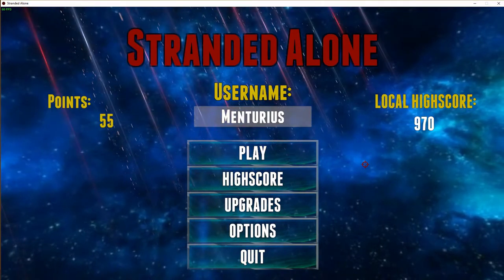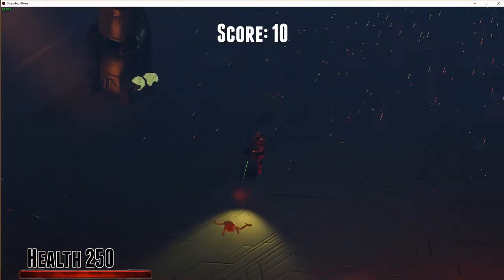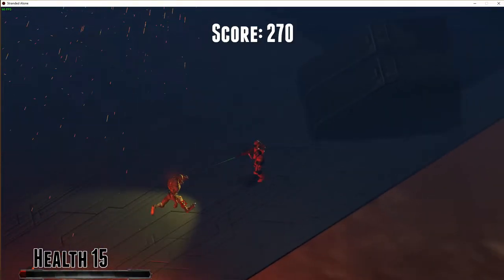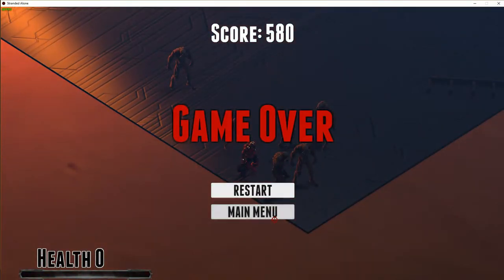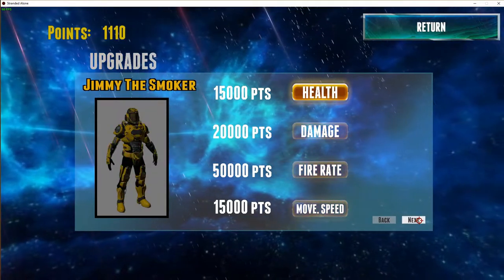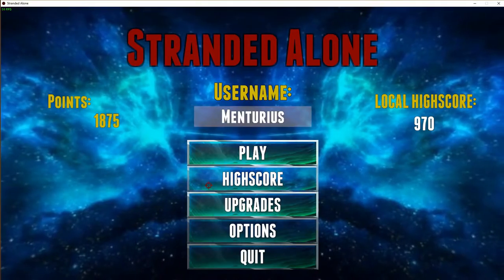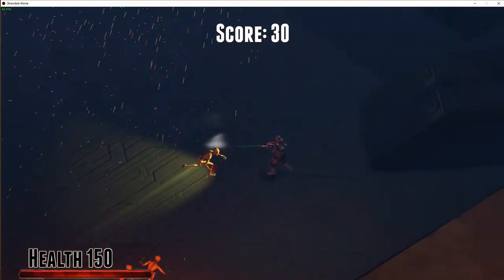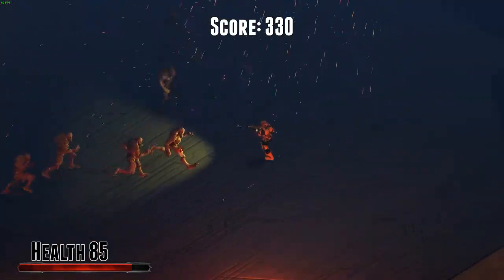Review stranded Alone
Stranded in space, alone, with no one left. You are the sole survivor of an exploration crew on a distant planet defending yourself from the terrors of the night.

The game is a top down isometric survival shooter where you try to survive the longest and obtain the highest score!

The game includes 4 playable characters, each with unique stats shown in the character selection screen. The 4 characters includes: Max the Terror, Barry the Canadian, Jimmy the Smoker and Marcel the Giant. Max the Terror is a well balanced class and is great for beginners. Barry the Canadian excels at damage but lacks fire rate but who cares, eh? Jimmy the Smoker is a playful character, hes quick on his feet and he's gonna pump and dump aliens with his shotgun. Marcel the Giant is the roughest, toughest space solider around he's sure to survive the night!

The game also includes a global highscore and a local highscore system.

The global highscore system features the Top 10 players worldwide!

There are two game modes, normal and ranked. Normal mode allows you to hone your skills and survive at a slower pace. Whereas ranked is more intense and challenges the player to survive. The normal score is posted locally and the ranked score is posted in the global highscore.

Survive the longest and get the highest score possible!

Other key features include: Silly phrases and voice acting by the Dev.